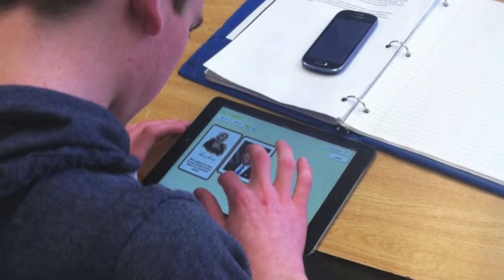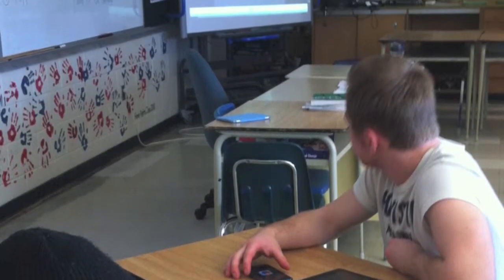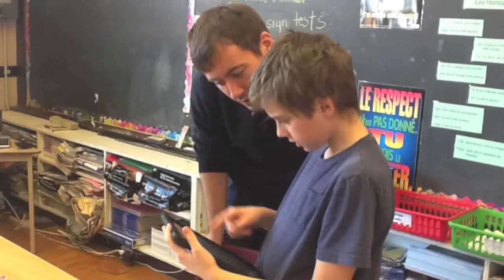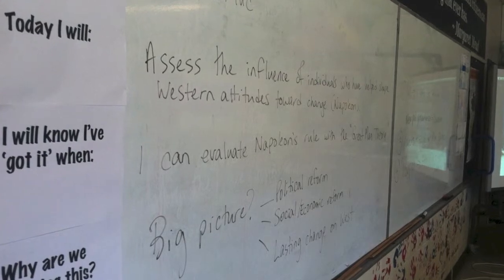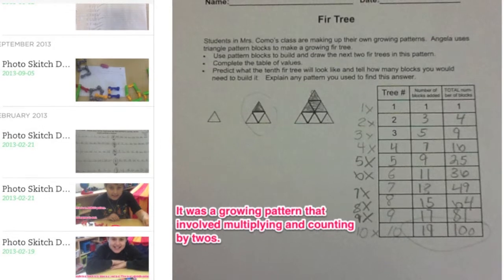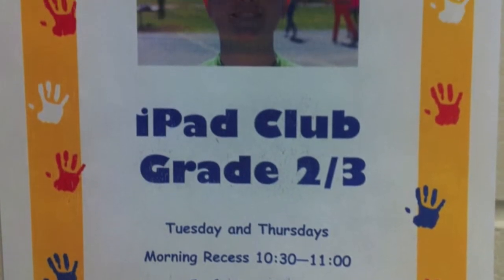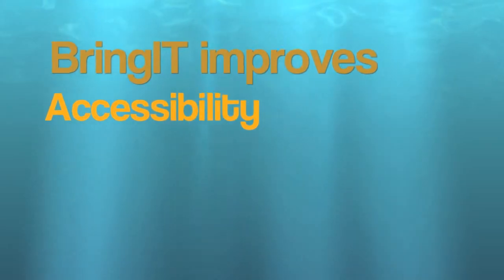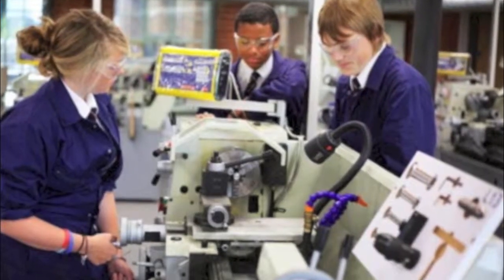Bring IT: Teachers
LDSB teachers enhance learning opportunities by combining good teaching with effective use of technology in the classroom. Engaging lessons contribute to effective management of Bring IT devices.